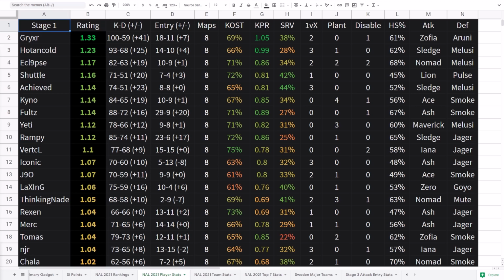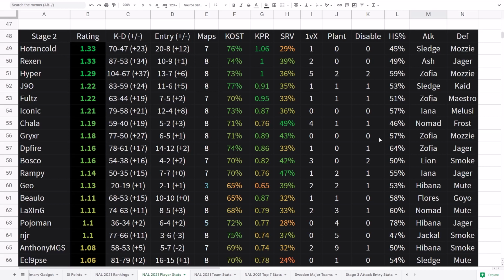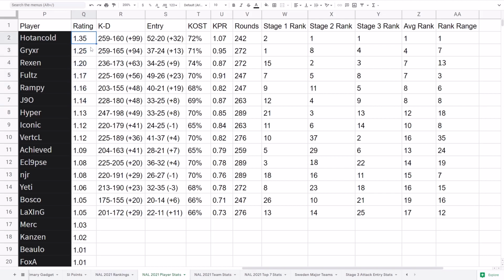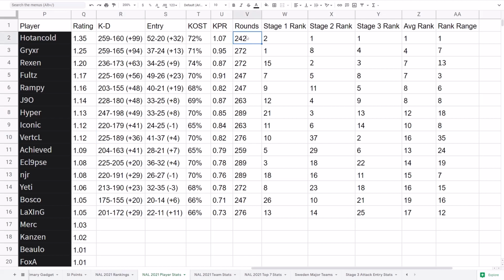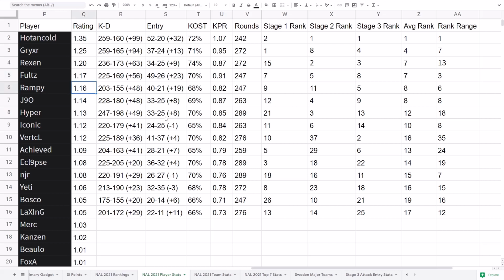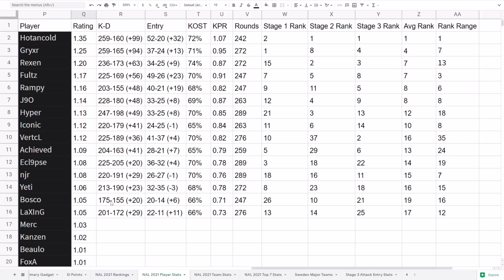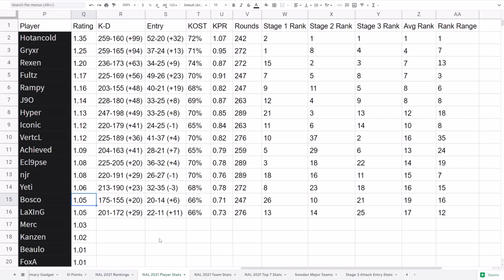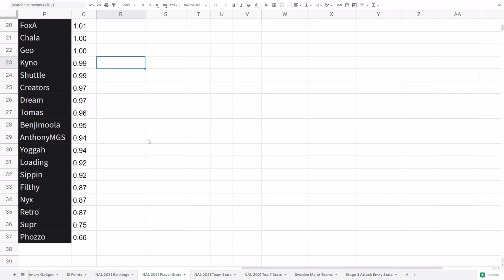Player Stats (NAL 2021 Season)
Going over player stats from stages 1, 2, and 3 of the NAL 2021 Season.